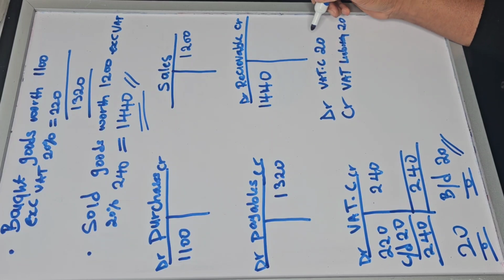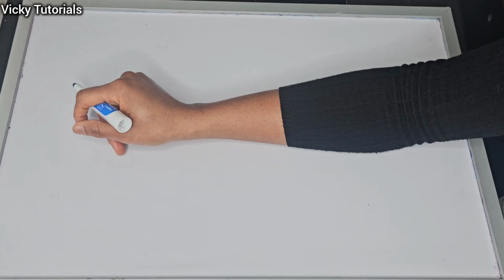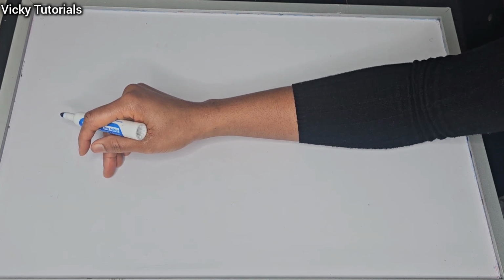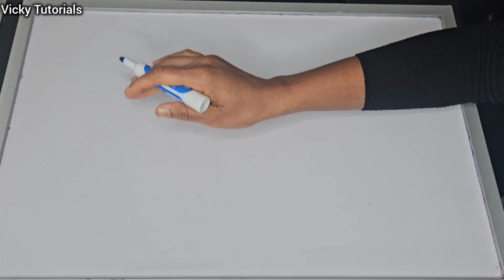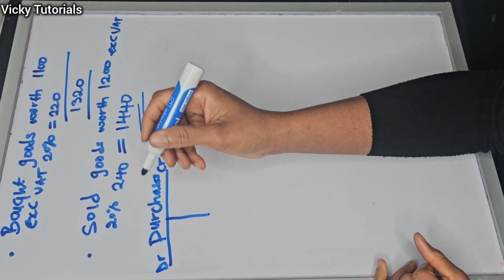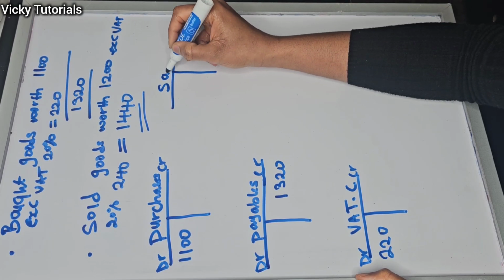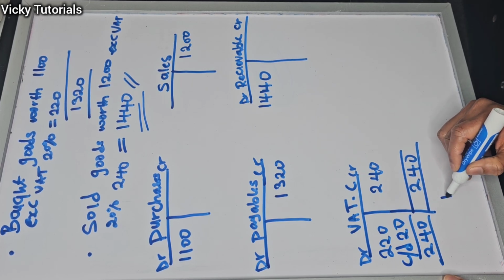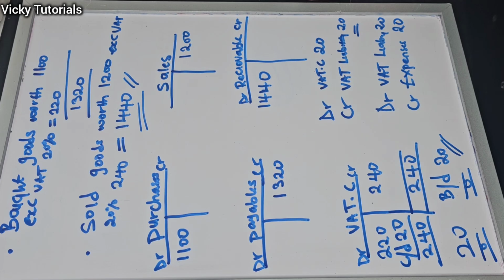VAT Accounting Masterclass: The 95% Shortcut (Full Tutorial 2026)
Stop overcomplicating your bookkeeping! In this video, I’m sharing the ultimate shortcut to learning 95% of VAT accounting in just minutes. Whether you’re an accounting student or a business owner, this whiteboard tutorial will make your VAT entries simple and stress-free.

We dive straight into the practical side of tax. I’ll show you exactly how to handle Dr/Cr entries for VAT, how to calculate the 20% standard rate quickly, and how to ensure your books are HMRC-ready for 2026. This isn't just theory—it's the real-world application you need to master your finances.